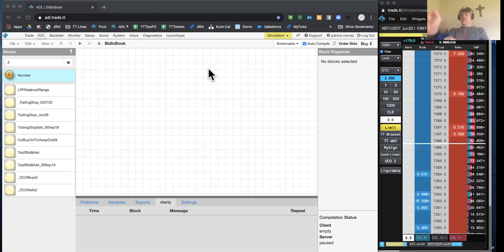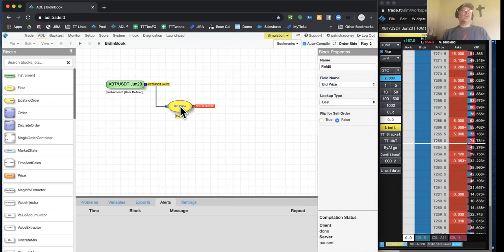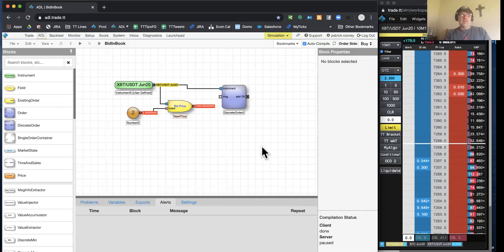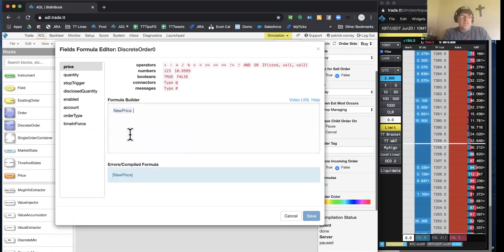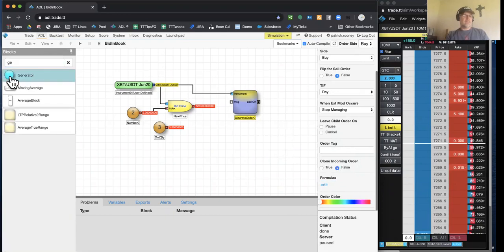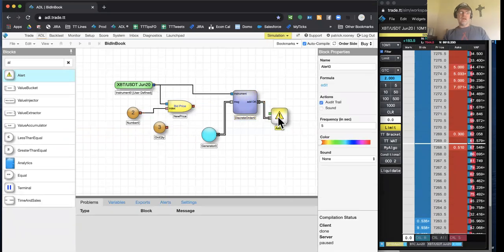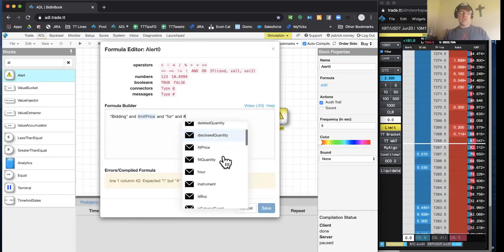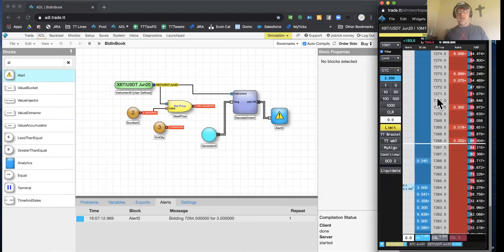Trading Futures & Bitcoin - Build An Order Entry Algo That Enters Order Below Best Bid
This is a very simple order entry algo that will place your order a few ticks off the inside market. Why would you want to place an order at a price worse than the inside market? In volatile markets you have a chance at getting a better fill price. Another nice feature of this algo is that if "finds" the best bid. Fast moving markets like bitcoin can make it difficult to locate and join the best bid or offer. This algo finds the best bid and places your order a few ticks below that level.

I'm using the TT platform from Trading Technologies. Read more about their drag and drop algo dev tool, ADL,